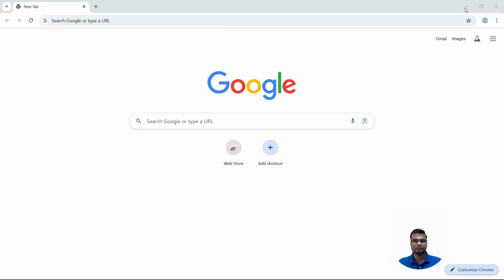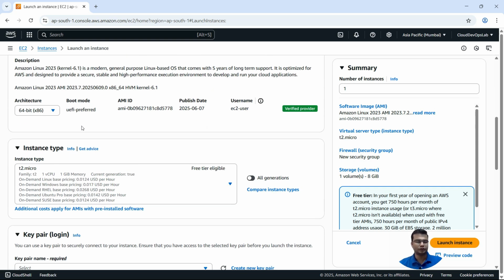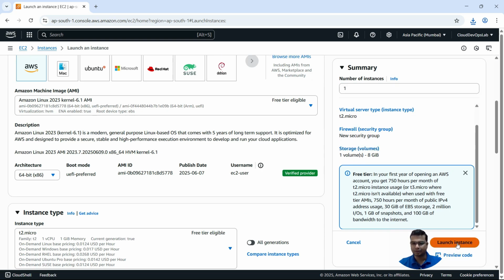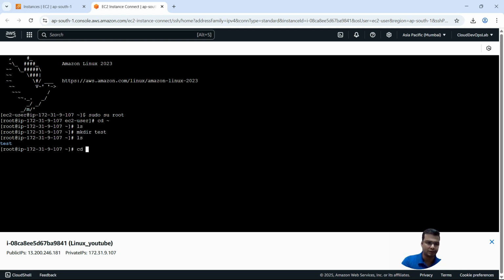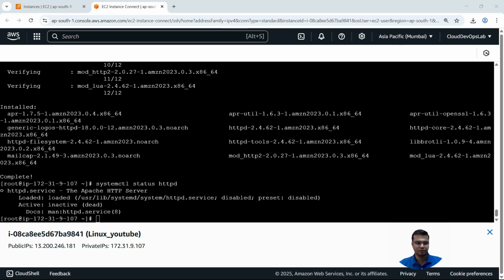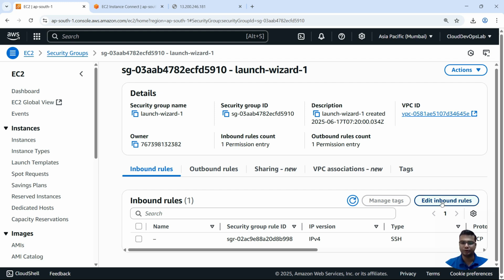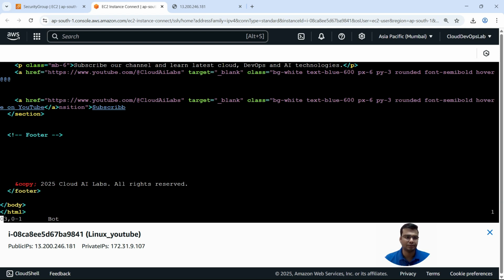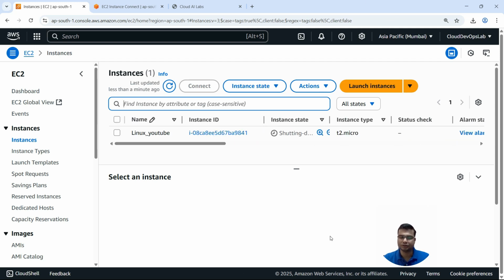Host a Website on AWS EC2 | Install Apache (httpd) & Configure Security Group Rules for Web Access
Welcome to Cloud Ai Labs!
In this third video of our AWS series, you’ll learn how to launch an EC2 instance with Amazon Linux AMI, install the Apache (httpd) web server, and configure inbound/outbound rules in the security group to access your custom web application via a browser.

🔥 What You’ll Learn:

Launching EC2 Amazon Linux instance

Running basic Linux commands

Installing software using yum

Setting up Apache (httpd) server

Hosting a custom HTML page

Configuring inbound/outbound rules in the EC2 security group to allow web traffic (Port 80)

💡 Ideal for cloud beginners, AWS learners, DevOps engineers, and anyone interested in hosting web apps on the cloud!

🎓 Level up your cloud journey, one project at a time.

Host website on AWS EC2

Install Apache on EC2 instance

Configure security group in AWS

EC2 inbound and outbound rules tutorial

Allow port 80 traffic on EC2

Run web server on Amazon Linux

Web hosting using AWS EC2

httpd service in AWS

Amazon EC2 Apache configuration

AWS security group rules explained

At Cloud Ai Labs, we are committed to helping you thrive in the fast-paced world of technology. Our channel offers an extensive array of video tutorials, courses, and bootcamps focused on cloud technologies, DevOps, MLOps, Data Science, Machine Learning and Artificial Intelligence.

DevOps:

Containerization (Docker, Kubernetes)
Configuration Management (Ansible, Terraform)

MLOps:

Model Deployment
Model Monitoring and Management
Automation in Machine Learning

Data Science & AI:

Data Science
Machine Learning
Artificial Intelligence

Whether you're just starting your tech journey or looking to enhance your existing skills, Cloud Ai Labs is here to guide you every step of the way.